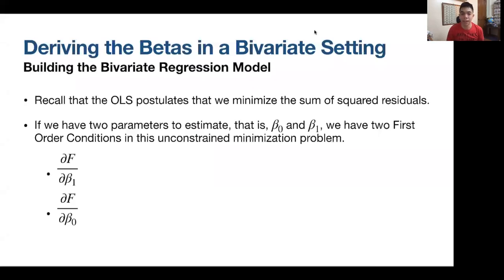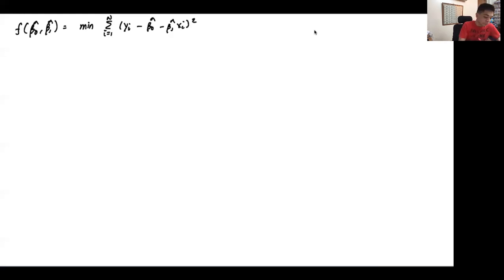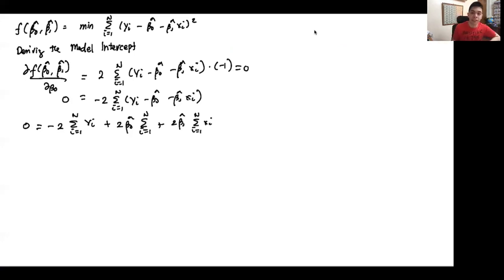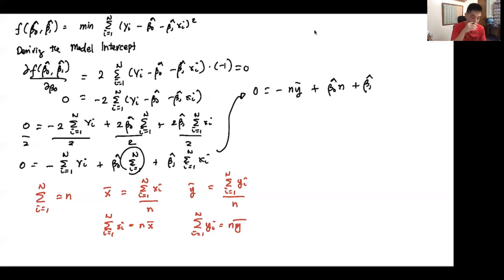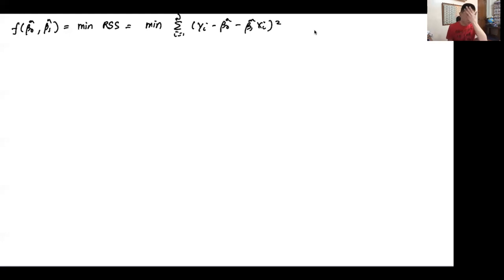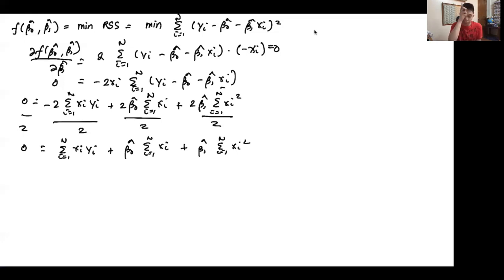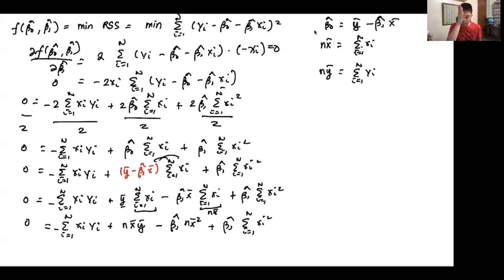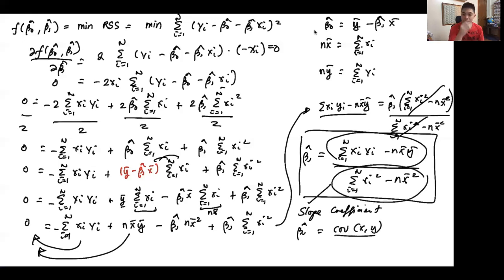Deriving the Betas in a Bivariate CLRM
This video goes through an exhaustive derivation of the model intercept and the slope coefficient in a bivariate CLRM